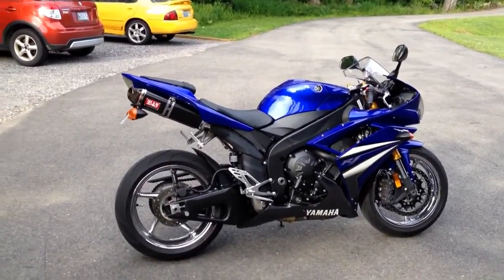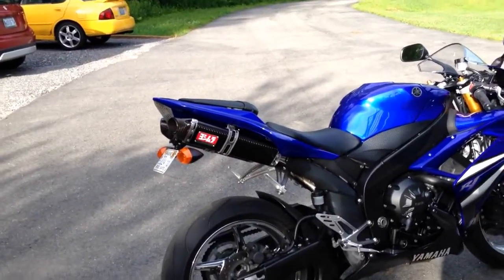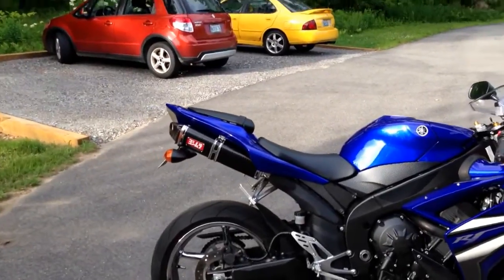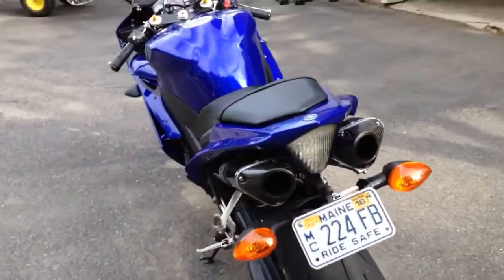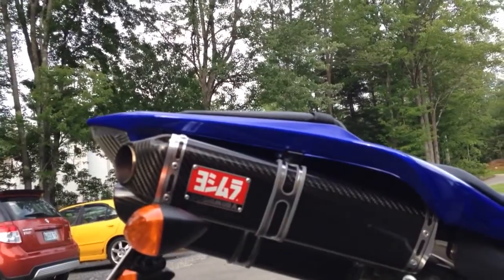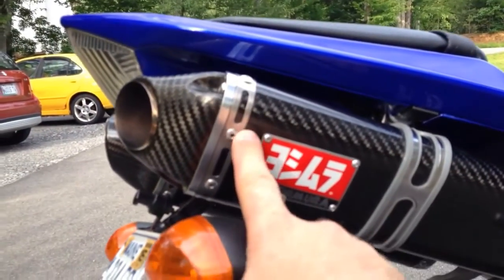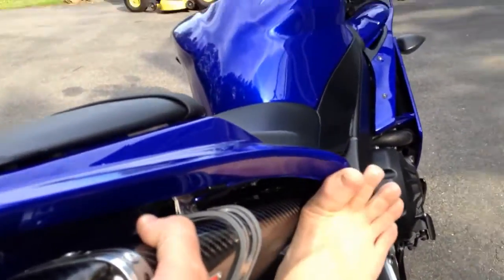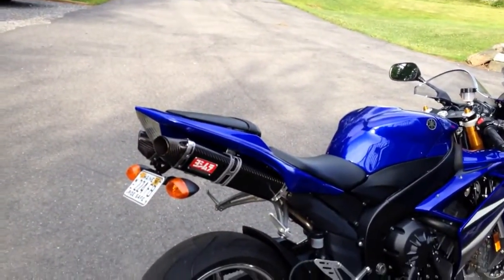2007 R1 YOSHIMURA TRC 3/4 Exhaust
How to make YOSHIMURA TRC louder
YOSHIMURA TRC
2007 R1 YOSHIMURA TRC 3/4 Exhaust
2007 R1